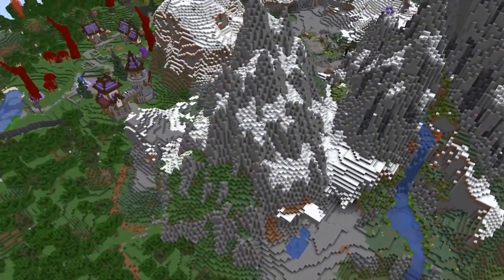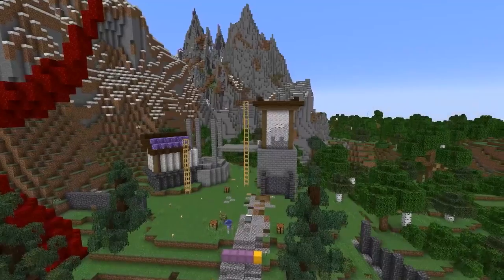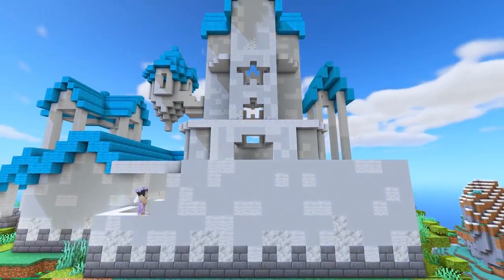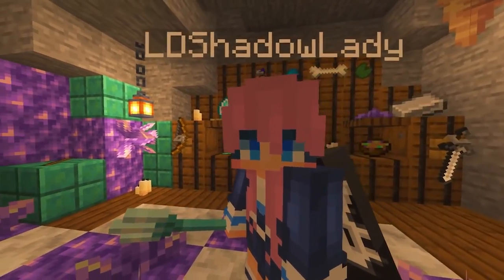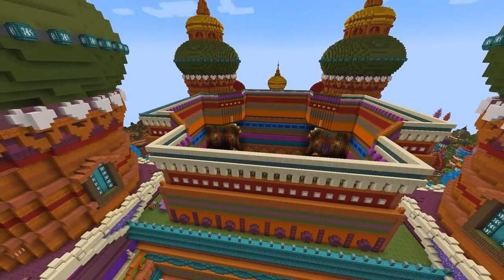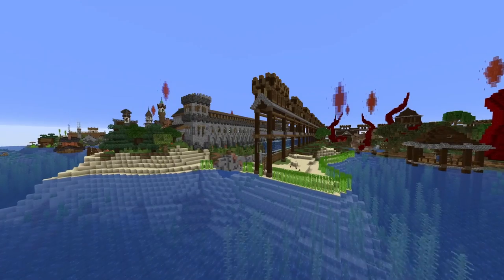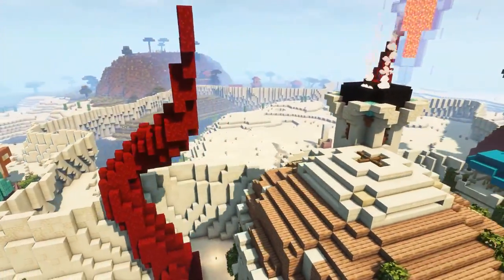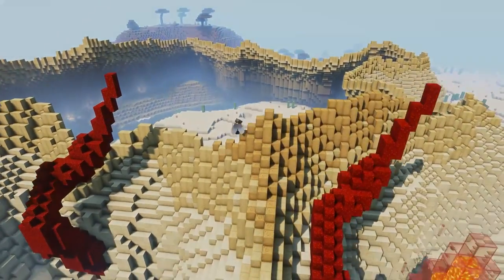Mega Base Progress on EMPIRES SMP (Empires SMP Recap)